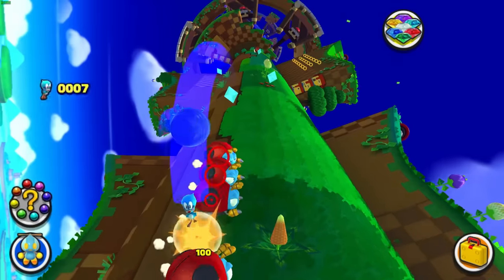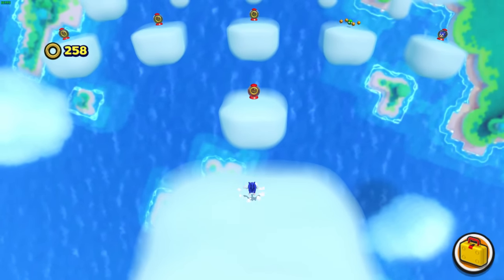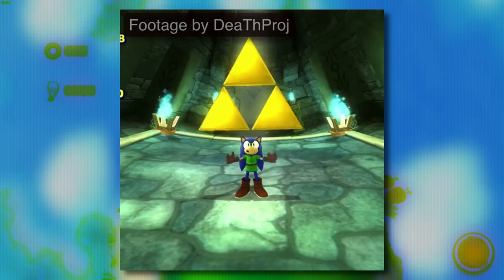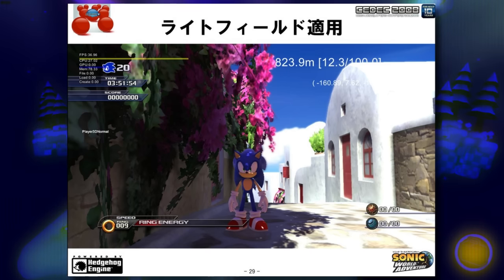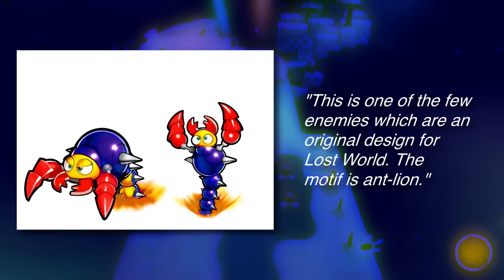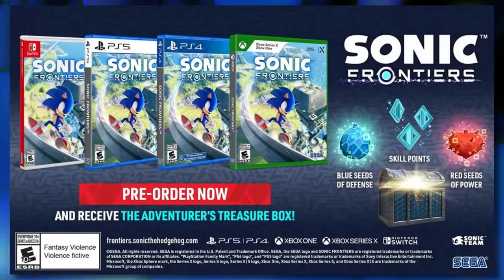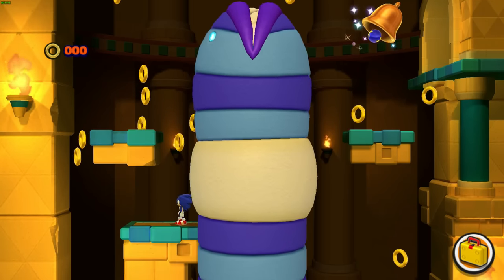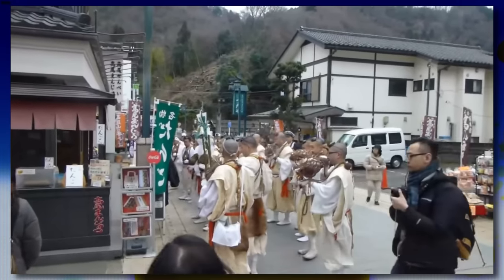Sonic Lost World Bonus Video (Cut Content and More)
Sonic Lost World Cut and Unused Content, Differences, Test Stages, Betas, Demos, Prototypes, Trivia and Secrets

Special thanks to:
@Cybershell13 for coming up with the video / title idea
And all other TCRF / Sonic Retro contributors!

0:00 - Intro
1:25 - Cut Content
28:07 - Betas & Trailers
40:25 - Trivia
1:00:24 - Outro / Important announcement